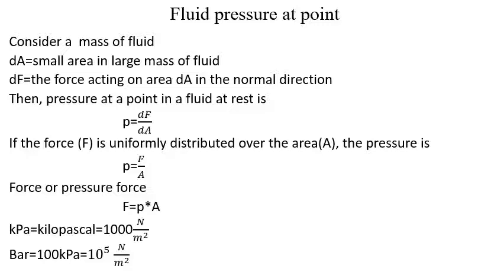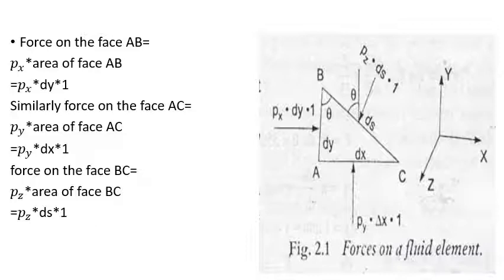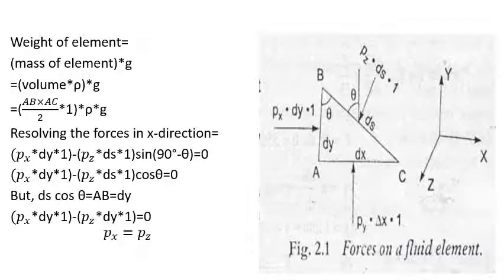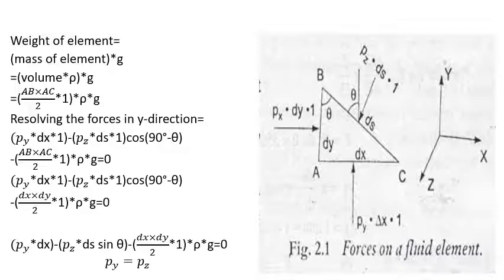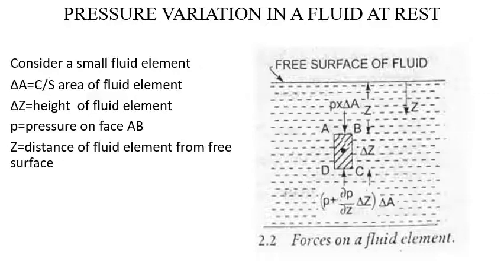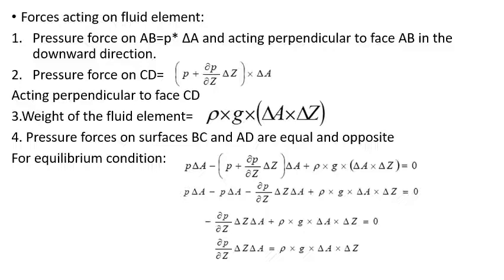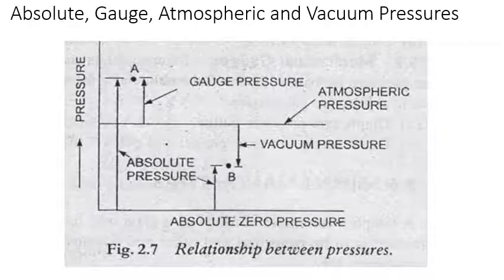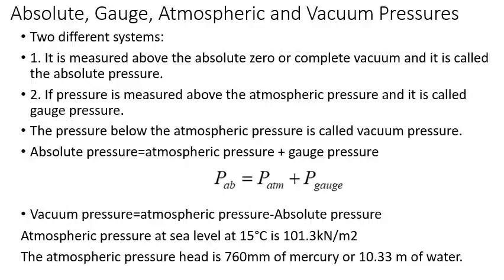VTU FM 18ME43 M1 L3 Pascal's Law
1)Title of the Video :VTU_FM_18ME43_M1_Lecture3
2)Description of the Video :

This video will explain about Pascal's Law.